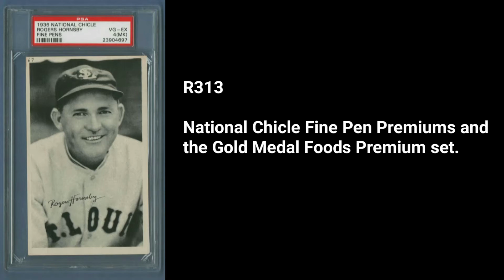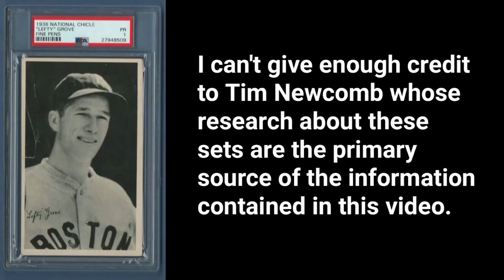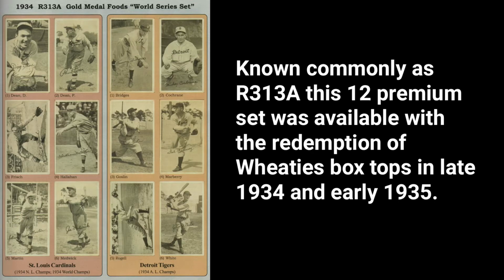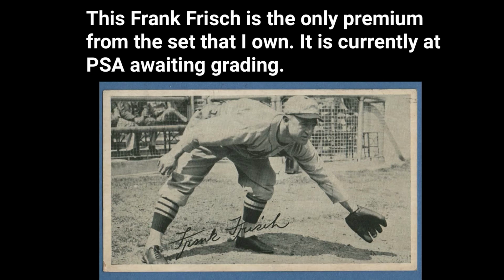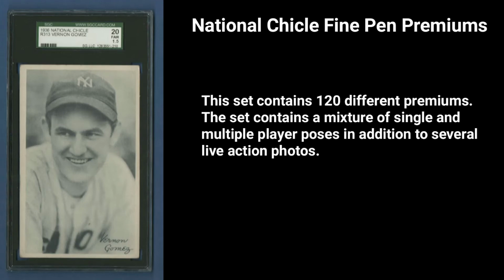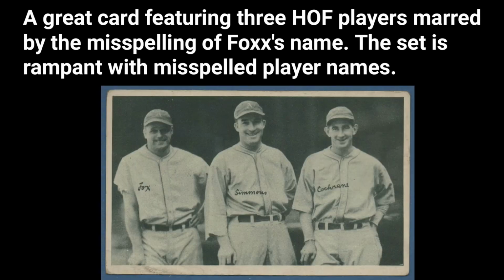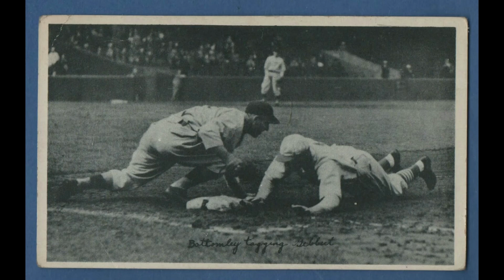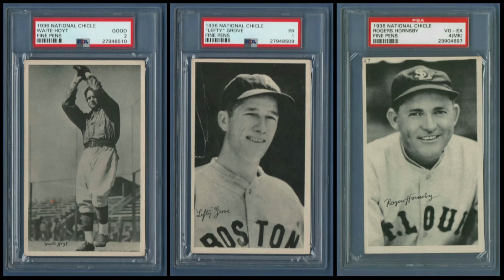National Chicle Fine Pens - Part 1 of The 30s Premium Discussion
Part 1 of 2 covering the Goudey and National Chicle Premiums of the mid 1930s.